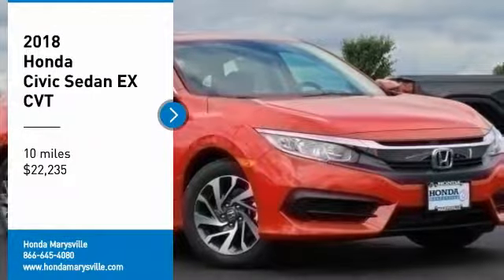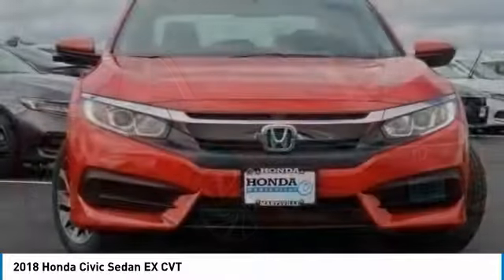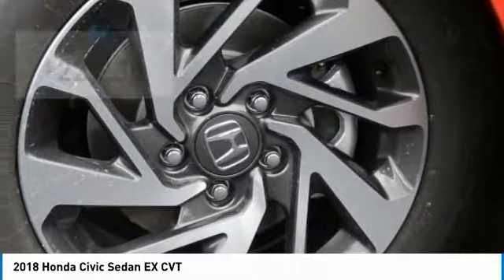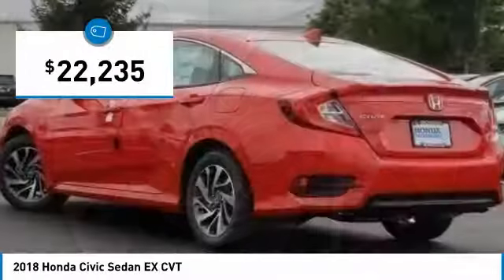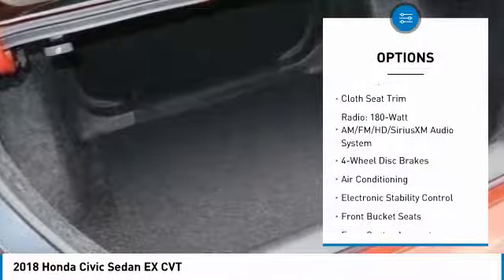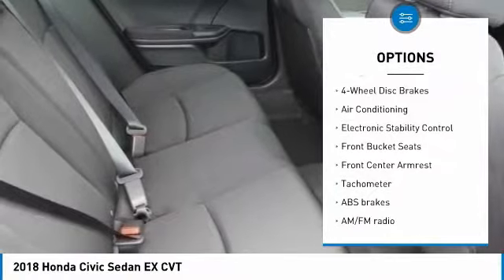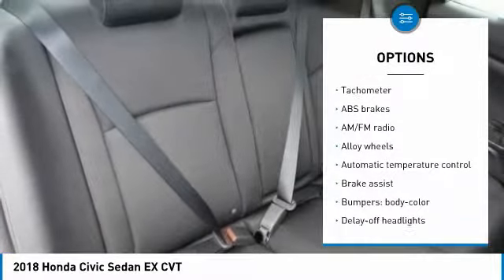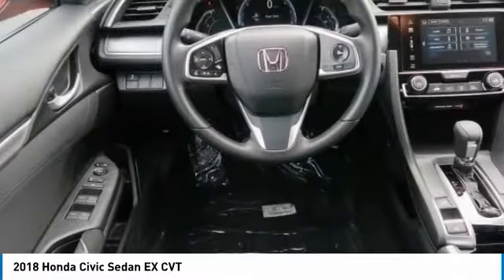2018 Honda Civic Sedan Marysville, Dublin, Delaware, Worthington, Marion, OH JH595271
Rallye Red New 2018 Honda Civic Sedan available in Marysville, Ohio at
2018 HONDA CIVIC SEDAN Marysville, OH
Stock# JH595271

Honda Marysville
640 colemans Crossing Blvd

*DESIRABLE FEATURES:* BACKUP CAMERA, BLUETOOTH, MOONROOF, ALLOY WHEELS, REMOTE START, and KEYLESS ENTRY.

**FULL ON SCREEN DASH DISPLAY NAVIGATION with Smart Phone!**

This New front wheel drive 2018 Honda Civic Sedan EX CVT features a *Rallye Red Exterior with a Black Cloth Interior*.

*iPhone and Android Features:*Don't want to spend the extra money on Factory Navigation? Well this Vehicle is compatible to have Full On Screen Dash Display Navigation by plugging in your iPhone or Android phone (Apple CarPlay and Android Auto!) iPhone- iOS 7.1 or later, iPhone5 or later. iPhone Maps, Messaging, Phone, Music and compatible 3rd Party Apps. Android- 5.0 or Higher. Google Maps, Google Now, Phone, Messaging, Music and Numerous Popular Aps. Make Sure to Check the PHOTOS Above and VIDEO to See It!

*TECHNOLOGY FEATURES:* This Honda Civic Sedan Includes Steering Wheel Audio Controls, Satellite Radio, Keyless Start, an Auxiliary Audio Input, an Anti Theft System, a High-Definition Radio, an MP3 Compatible Radio, and an AM/FM Stereo

*STOCK# JH595271 * Honda Marysville has this 2018 Honda Civic Sedan EX CVT ready for sale today with an additional *46 Other Civic Sedans Like This In Stock!* Don't forget Honda Marysville WILL BUY OR TRADE FOR YOUR VEHICLE, MOTORCYCLE and/or ATV!

Honda Marysville serves Columbus, Gahanna, New Albany & Westerville OH. You can also visit us at, 640 Coleman's Blvd Marysville OH, 43040 to check it out in person!

*MECHANICAL FEATURES:* Scores 40.0 Highway MPG and 31.0 City MPG! This Honda Civic Sedan comes Factory equipped with an impressive 2.0 l engine, an variable transmission.

*INTERIOR OPTIONS:* Automatic Climate Control, a Sunroof, Cloth Seats, Power Moonroof, a Pass-Through Rear Seat, Bucket Seats, Air Conditioning, an Adjustable Steering Wheel, Illuminated entry, a Driver Illuminated Vanity Mirror, a Passenger Illuminated Visor Mirror, Rear Seat Center Armrest, a Split Folding Rear Seat, Vanity Mirrors, Floor Mats, a Tilt Steering Wheel, a Bench Seat, and a Rear Window Defroster

*SAFETY OPTIONS:* a Back-Up Camera, Electronic Stability Control, Daytime Running Lights, Emergency communication system, Brake Assist, Anti-Lock Brakes, a Rear Head Air Bag, Delay-off headlights, Occupant sensing airbag, a Drivers Air Bag, Overhead airbag, a Passenger Air Bag Sensor, Child Proof Locks, a Front Head Air Bag, a Front Side Air Bags, and a Passenger Air Bag